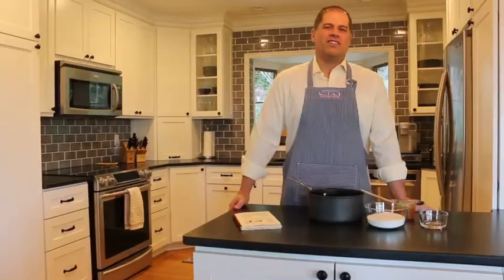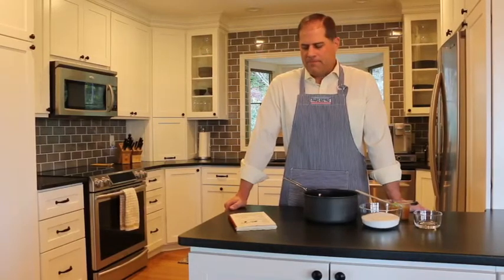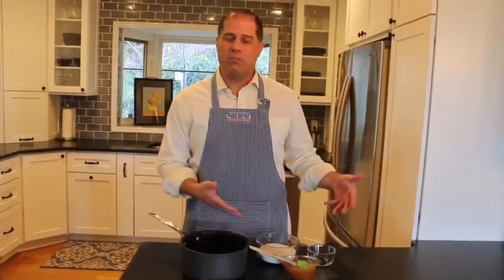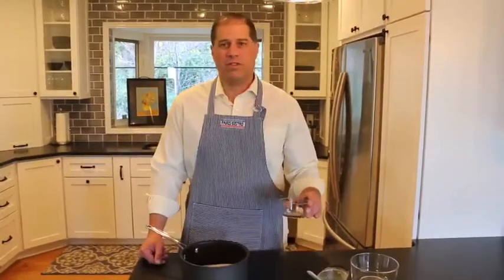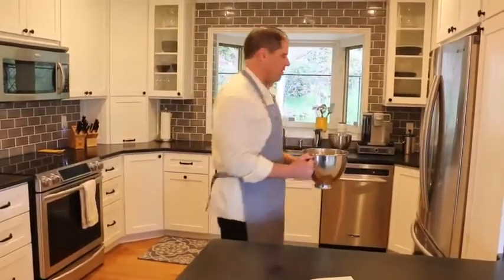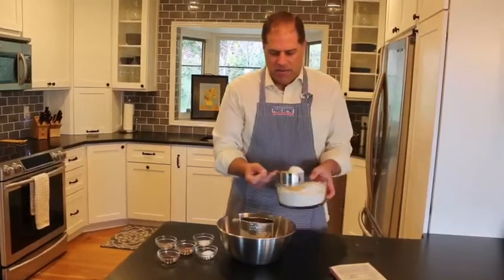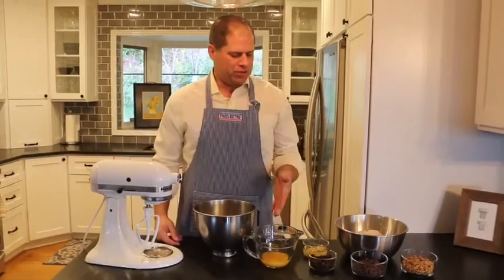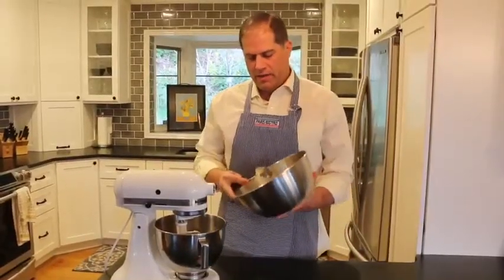Quarantine Cooking with president Tom Insko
Check out Quarantine Cooking with EOU president Tom Insko.